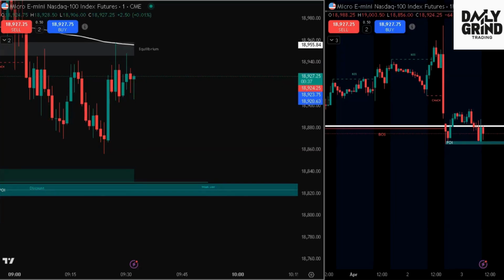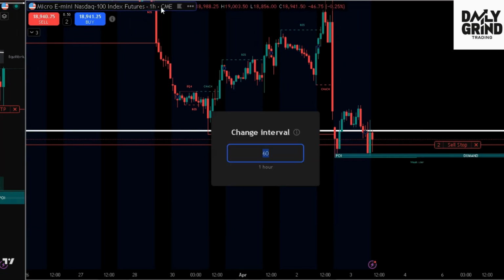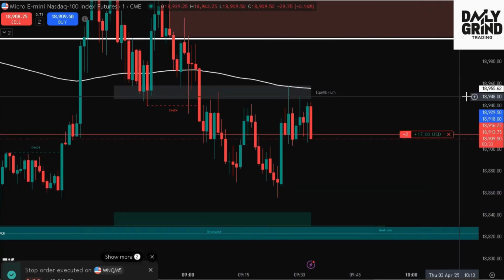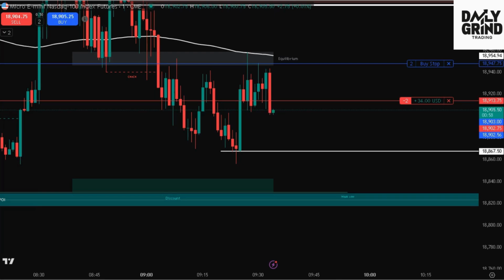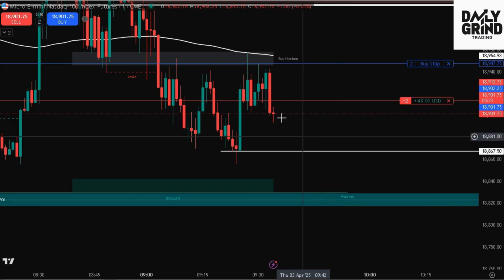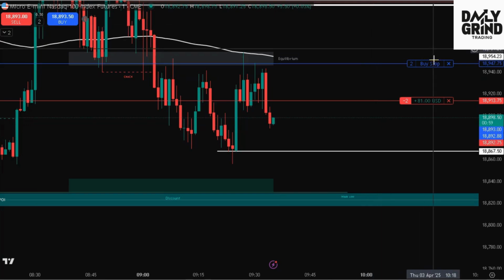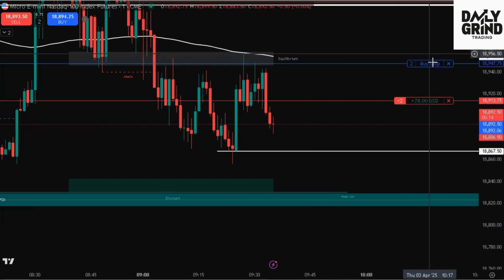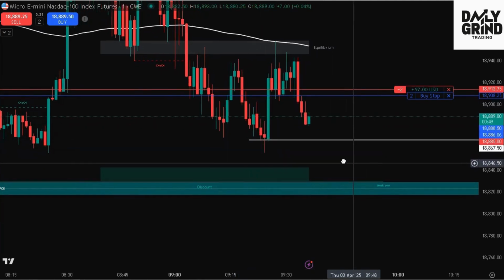My Exact NQ Futures Trading Strategy | Real-Time Live Trade + Indicator Settings Explained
Unlock my exact NQ Futures trading strategy in this real-time live trading session on a verified AMP Futures account. Whether you're a beginner or an aspiring futures trader, this video walks you through my full daily trade plan, including detailed strategy analysis.